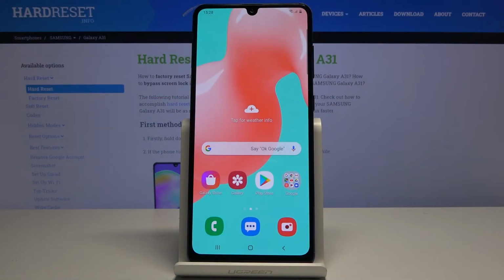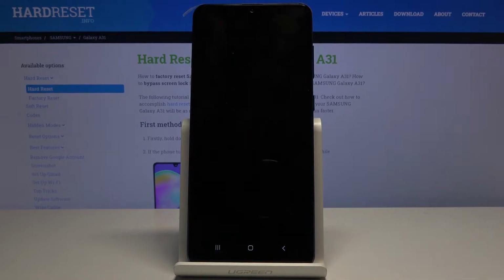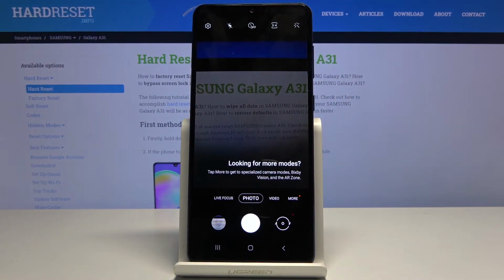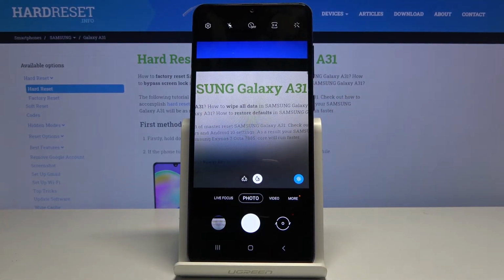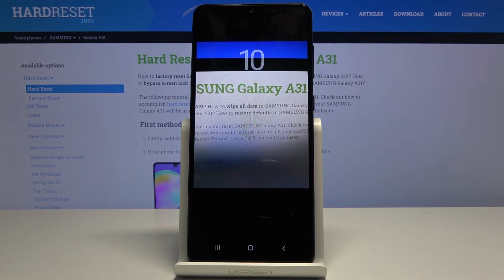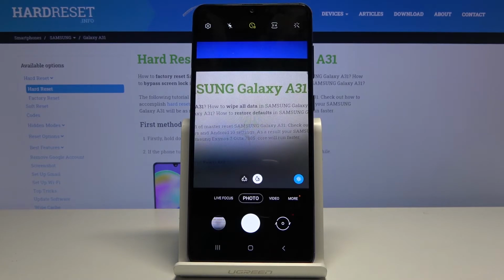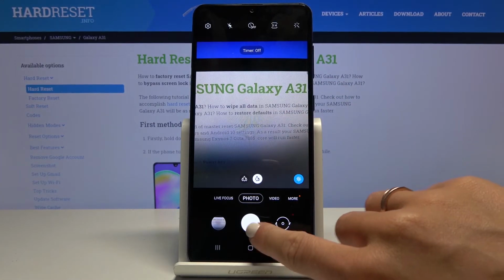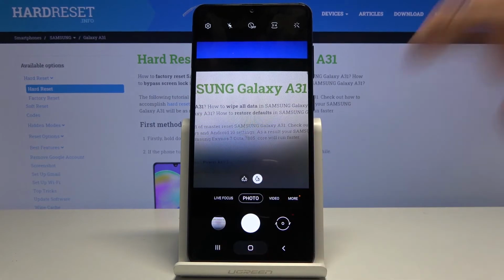How to Activate Camera Timer in SAMSUNG Galaxy A31 – Photo Countdown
Learn more info about SAMSUNG Galaxy A31:
Thanks to the attached video, you will learn how to turn on and off the timer in the SAMSUNG Galaxy A31 camera. We will show you various options for changing the countdown time so that you can adapt to your needs. Use the countdown option whenever you need and enjoy taking photos!